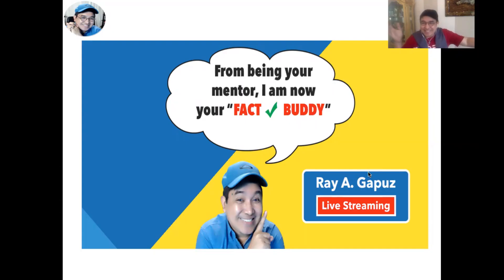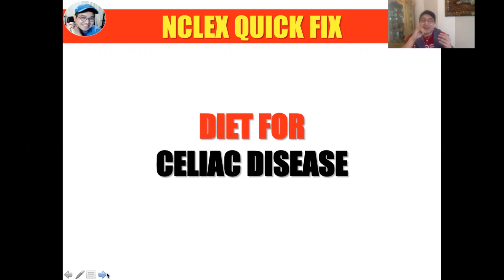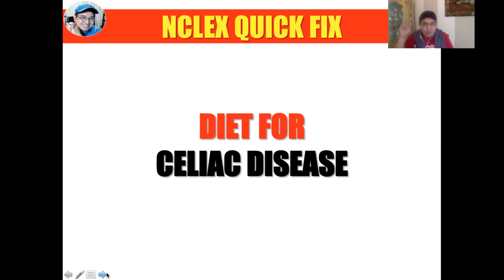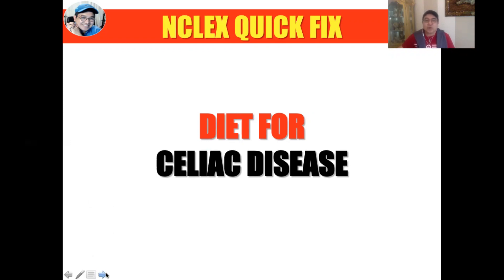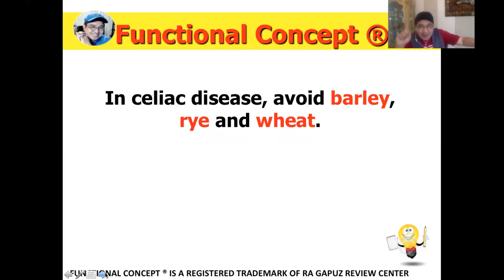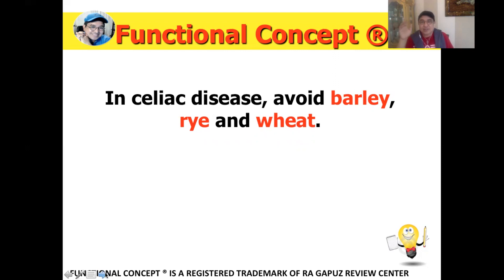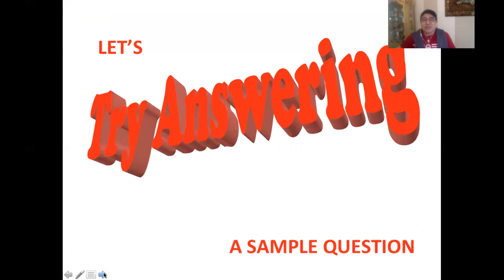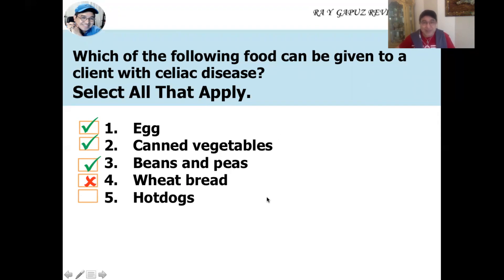Gapuz Mentors: NCLEX REVIEW on Celiac Disease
In this video-Mentor Ray, your Fact Check Buddy shares his innovative and simple way of understanding Celiac Disease. A sample NCLEX RN- Style question is integrated in the discussion. Watch, listen and learn with Mentor Ray.